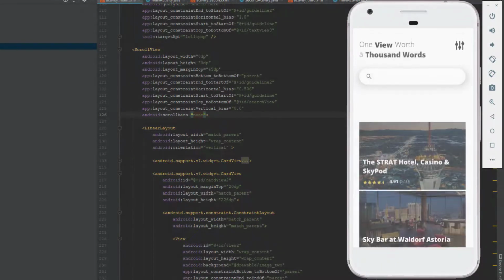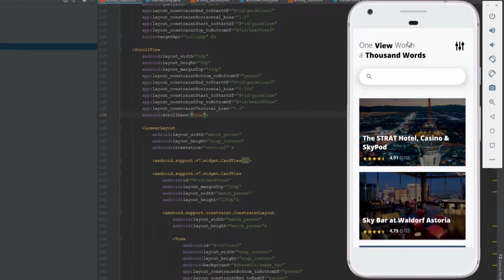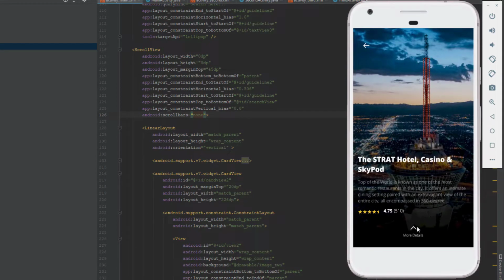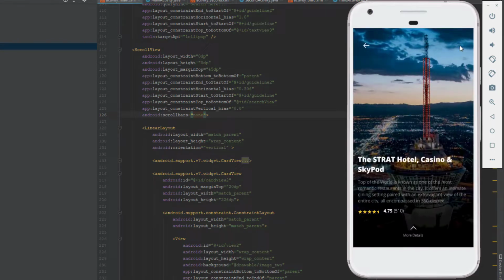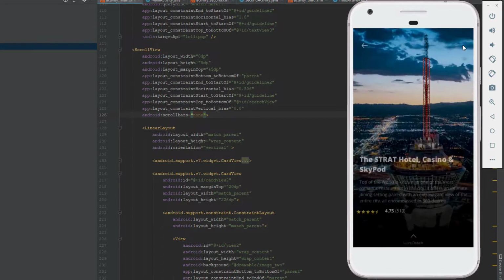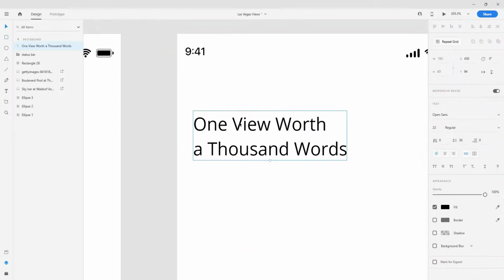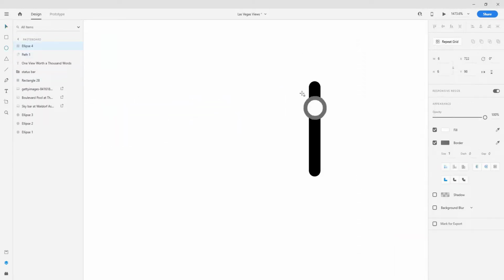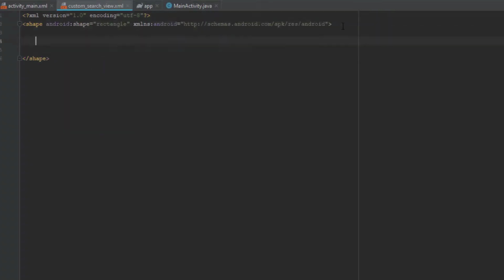Adobe XD to Android Studio XML - Design, Implement & Animate | My New Course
We are going to design and create application named 'Las Vegas Views' , which allow users to find, get more information, and locate the most popular and beautiful views to visit in Las Vegas. The application will have 3 screens.

We are going to start this course by creating application design in Adobe XD, then I'm going to show you step by step how to implement that design in Android Studio XML, and we are going to create amazing animations on each and every screen.

For this course you only need Adobe XD and Android Studio installed on your PC, both of those softwares are FREE to download, you don't have to worry about that. Also in this course you'll find all the necessary files for you to start working on a real world project. I'm going to include not just the project files but the colors which I used in this course, as well as the list of most common shortcuts I used both in Adobe XD and Android Studio.

Basically no prior knowledge is required, because I'm going to walk you through this course step by step, however the basic knowledge of Adobe XD and Android Studio environment is better.

- Design an Amazing UI interface using Adobe XD
- Design Simple and Clean icons for the Project
- How to properly use Constraint Layout in Android Studio
- Implement the same exact design from Adobe XD to Android Studio
- Create Beautiful and Smooth Animations in Android Studio

Who are your target students?
- Anyone who wants to learn how to Design Amazing Apps in Adobe XD
- Anyone who wants to learn how to Implement the same exact Design from Adobe XD to Android Studio
- Anyone who wants to learn how to Create Beautiful and Smooth Animations in Android Studio
- Anyone who wants to take their Skills to the Next Level
- For UI Designers
- For Android Developers
- For Application Designers